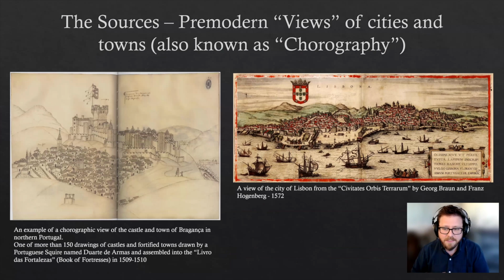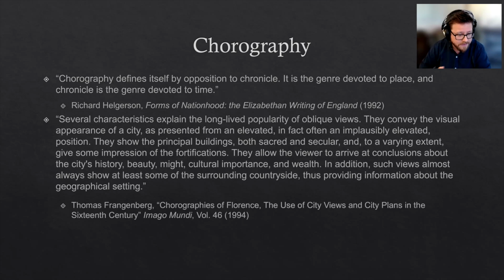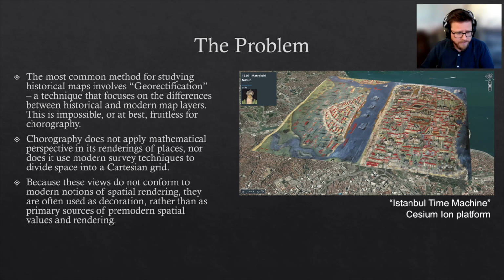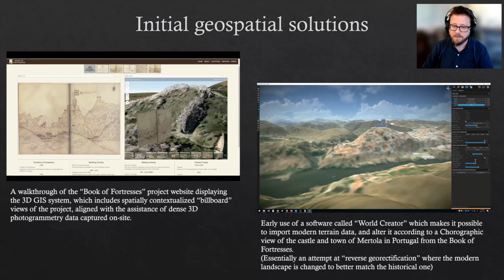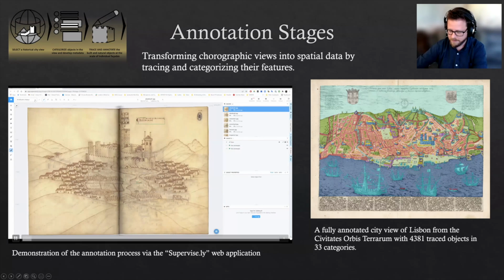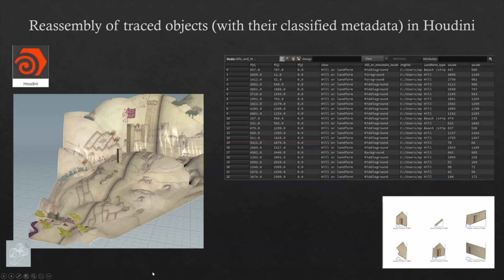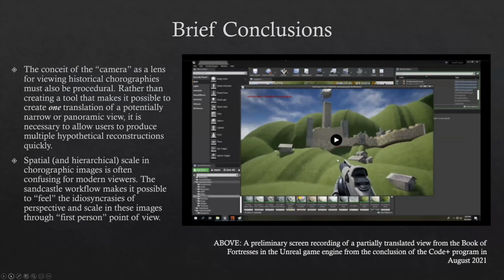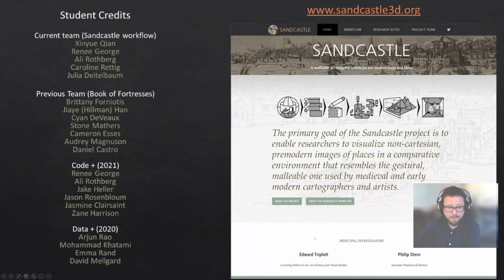A Demonstration of the Sandcastle Workflow - 2022 CCT Symposium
Edward Triplett, PhD
Instructor of Art, Art History & Visual Studies

This presentation is an excerpt from"The Computational Humanities" from the 2022 CCT Symposium.